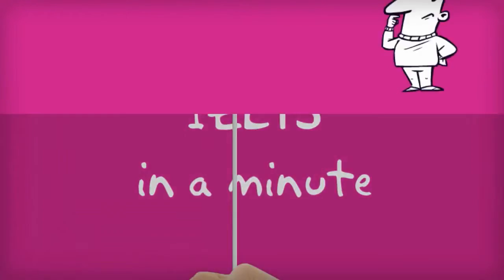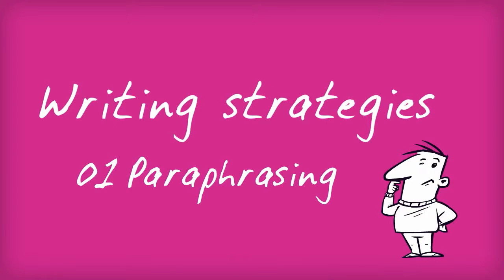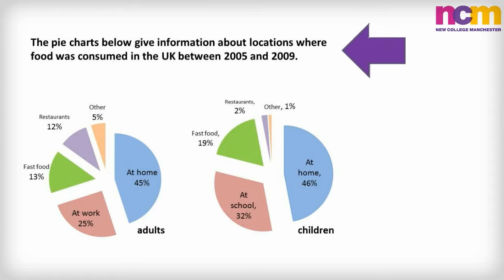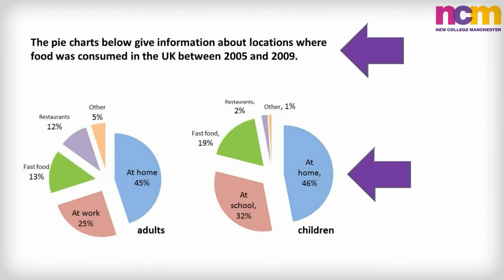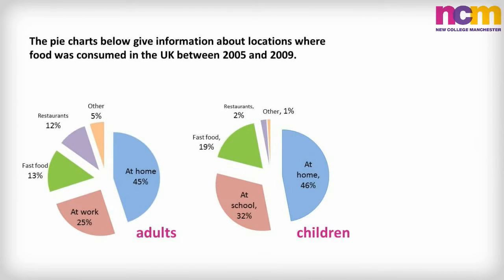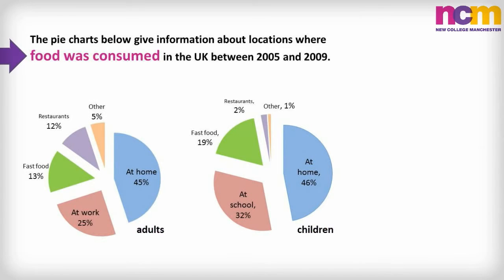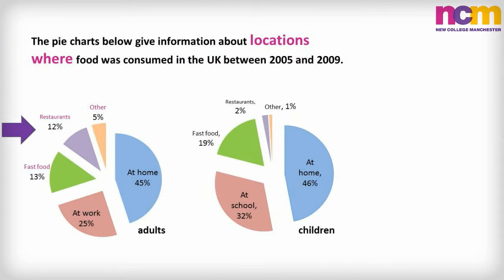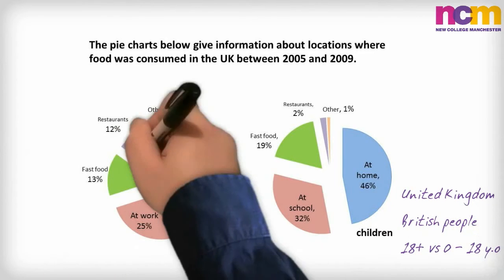IELTS Coaching Kerala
IELTS Coaching Kerala.Get Ielts coaching from one the prestigious institute of kerala.
On of the best Ielts coaching for kerala .Get certified  for IELTS and work in countries like Dubai ,AUtsralia ,America and london. IELTS kerala coaching test your english and provide a mark and certificate.
IELTS is the world’s most popular language test.Over million candidates takes the test each year to star their journeys in to international education and employment is accepted by more than 6000 universities and organisations world wide. It tests all four language skills-listening,reading,writing and speaking.Research shows that IELTS motivates test-takers to develop-real and well-rounded English rather than learning by rote.This means your understanding of English is improved and valid for real life in an English speaking country. IELTS has the highest quality control and security procedures and its scoring system is recognized globally,giving you an truly international results.IELTS is offered up to four times a month in more than 125 countries. It is internationally focused in its content.For example, a range of native- speaking accents ( North American, Australian , NewZeland and British) is used in the Listening test and all standard varieties of English are accepted in candidates responses in all parts of the test

IELTS Band Score Scale:

This unique 9- band system measures scores in a consistent manner- whenever  and wherever the test is taken.

Each band corresponds to a level of English competence.All parts of the test and the overall band score can be reported in whole and half bands, eg: 6.5 , 7.0 , 7.5 , 8.0 .

Test format:

There are two modules to choose from- Academic and General Training.

The Academic module is for candidates wishing to study  at undergraduate or post graduate level , and  for those seeking professional registration.

The General Training module is for  candidates  wishing to migrate to an English- speaking country ( Australia, Canada, NewZeland, UK),and for those wishing to train or study at below degree level.